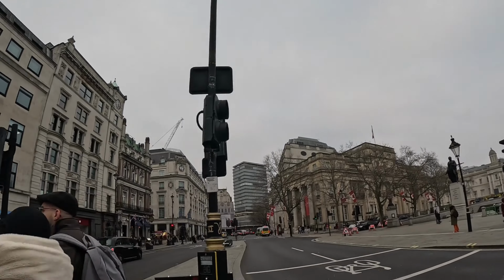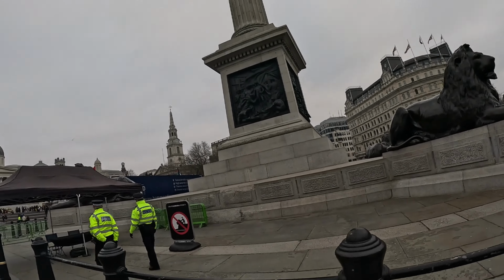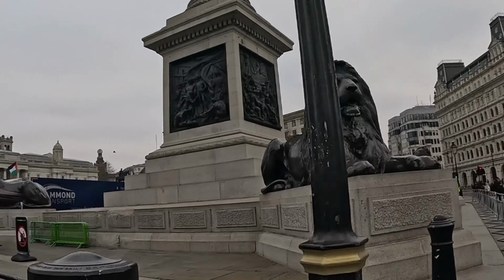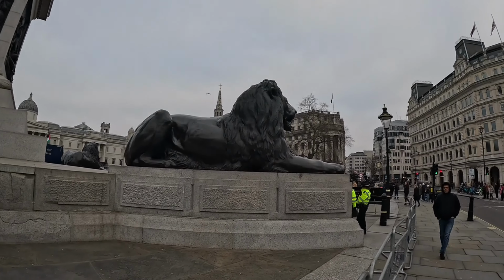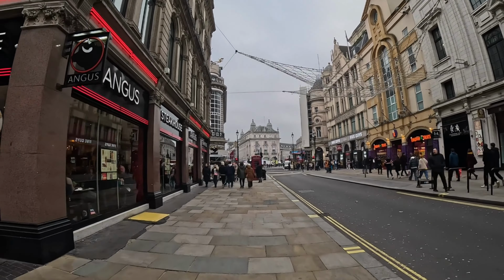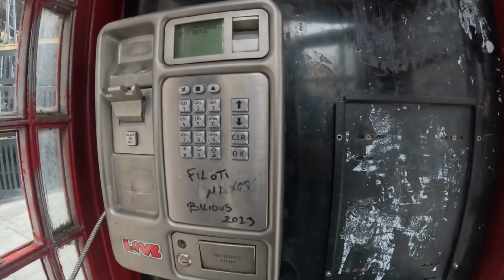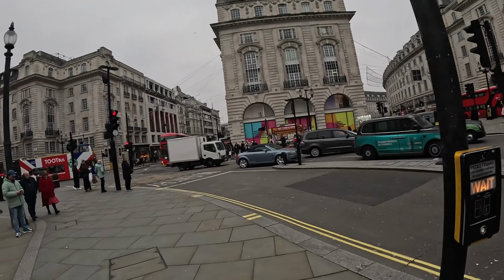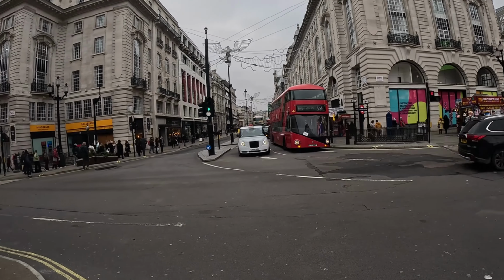THE BEST OF LONDON 2024 4K Walking Tour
Ready to See London's Top Sights on Foot: Best Walking Tour!

The Best Walk of London, taking in the sights of Trafalgar Square, the National Gallery, Lestecier Square, and past China Town to Piccadilly Circus.

An easy walk that a lot of visitors will use the London underground to get between, not realising they are just an easy walk apart.

London is a beautiful place, let me show it to you